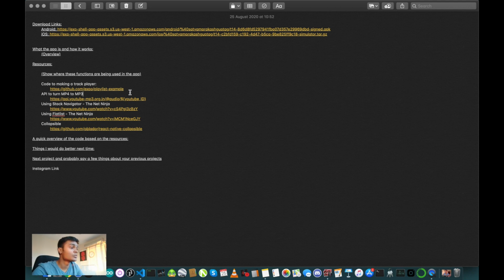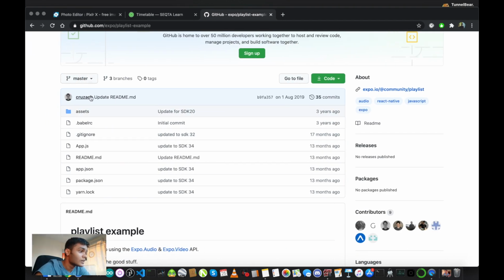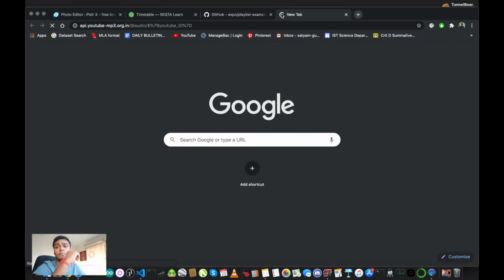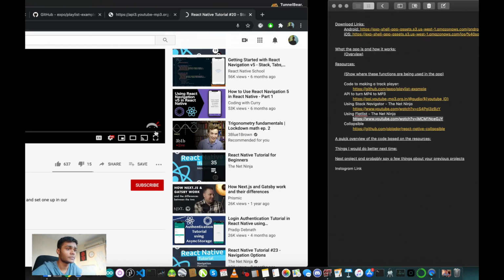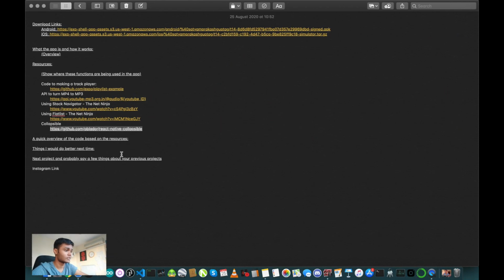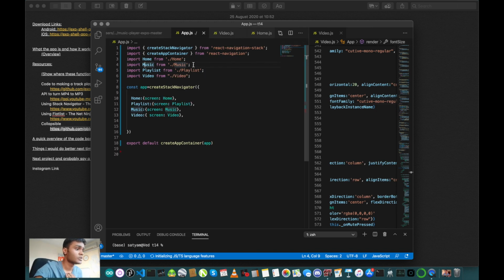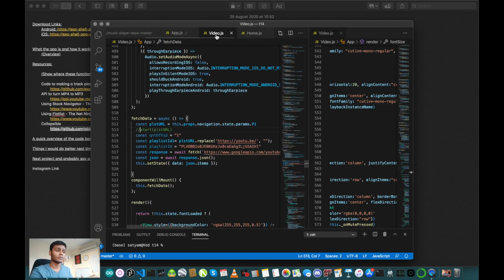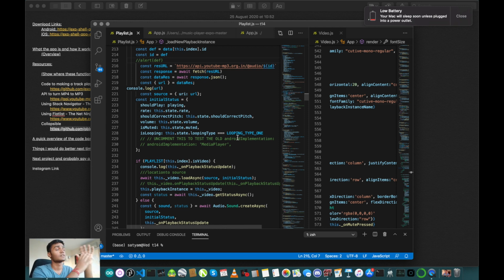"React Native Youtube Mp3 Player Application"| Project 1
Hello, my name is SatyamPrakashGupta and this is a project I've been working on for a few weeks using ReactNative. It is a Youtube Mp3player and in a nutshell, it can help you play music from youtube while you do other tasks on your phone. I've been needing this app for a while and am glad I could make it by myself, and I'll like to share it with you guys too. I also wanted to share my thanks to the developer community on Youtube, this group helped a lot. To pass on my gratitude to this community I will post a link to the repository.

Credits:
        Code to making a track player: